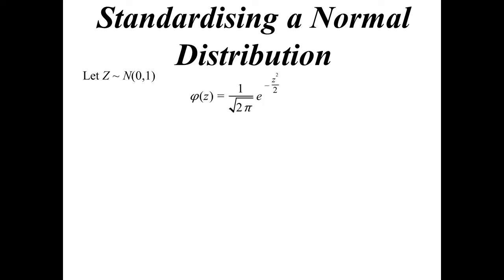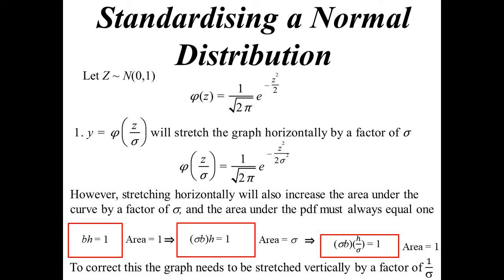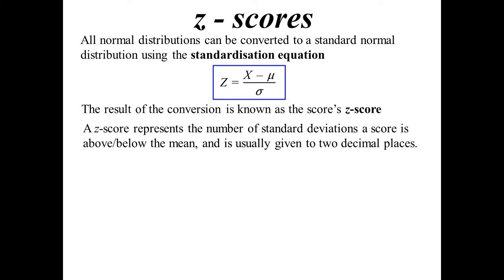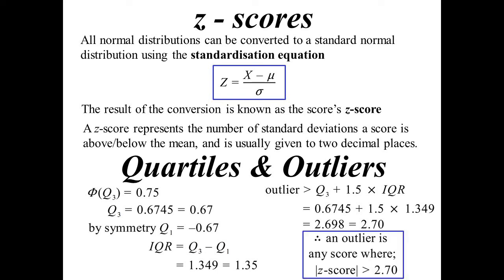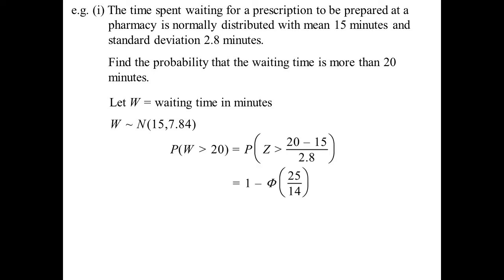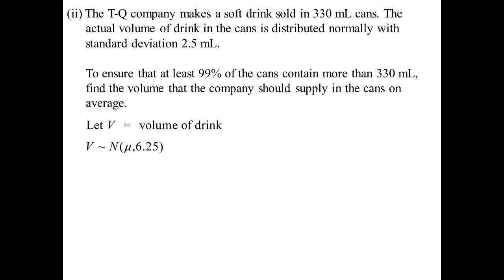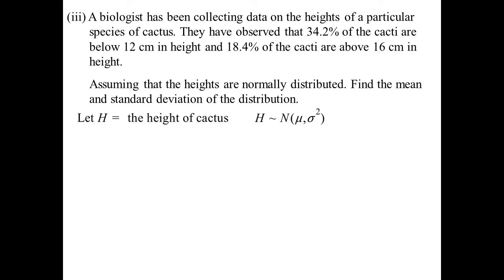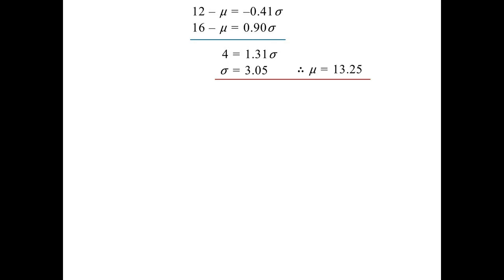12X1 T13 05 standardising a normal distribution 2022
All normal distributions can be transformed into the standard normal distribution to allow for easier calculations